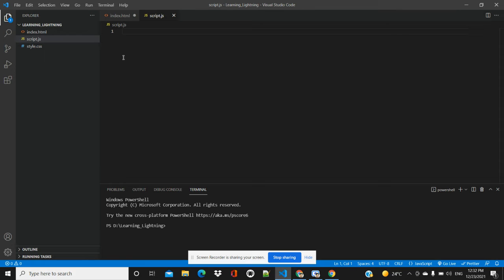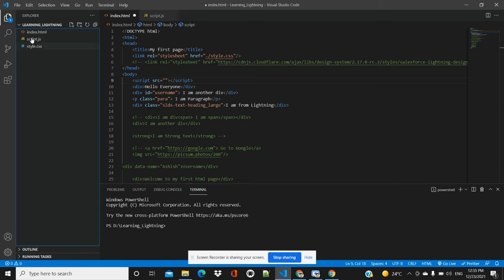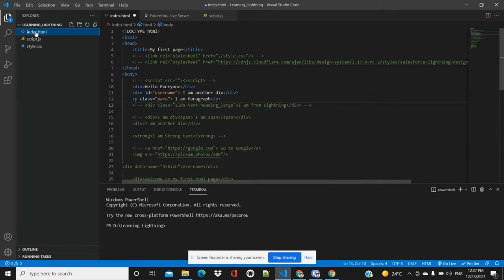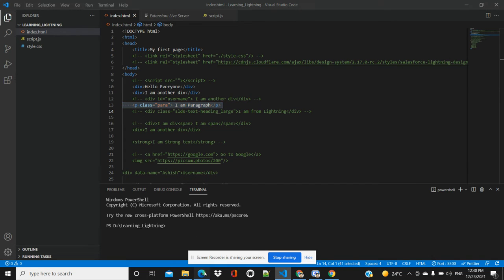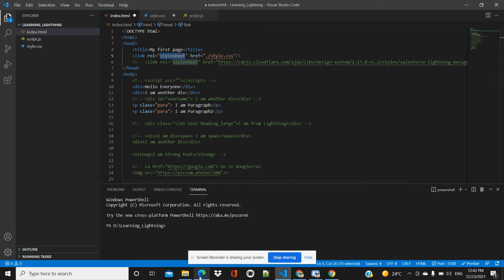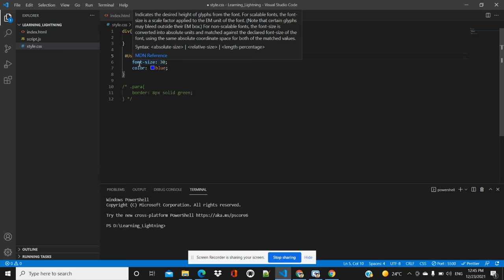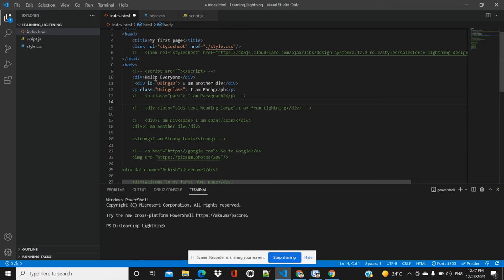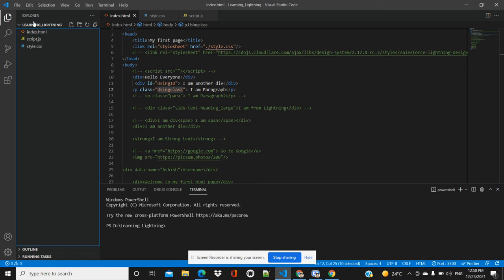HTML Basic Video1.Real time Expert Ashish.